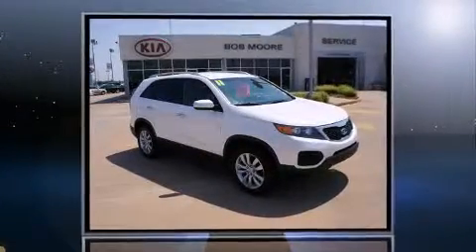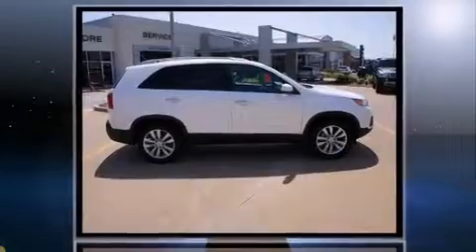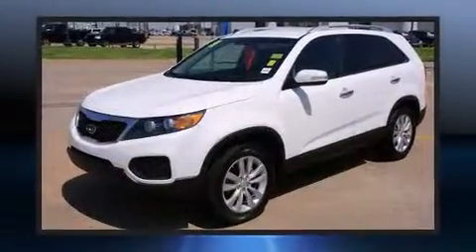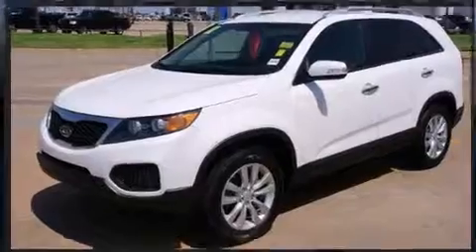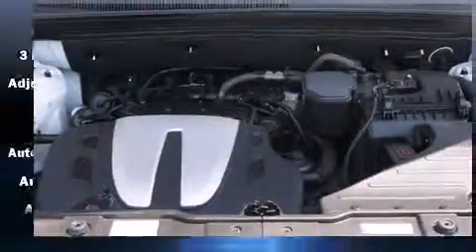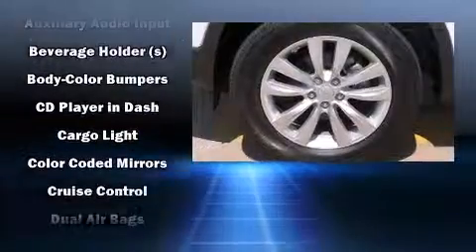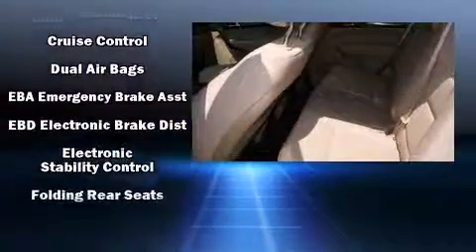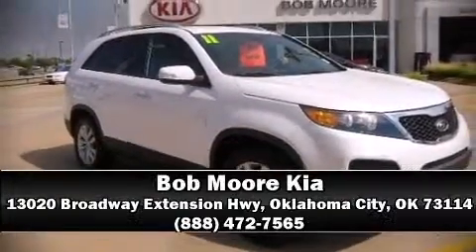2011 Kia Sorento LX in Oklahoma City, OK 73114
Outstanding design defines the 2011 Kia Sorento. With fewer than 25,000 miles on the odometer, this 4 door sport utility vehicle prioritizes comfort, safety and convenience. Under the hood you'll find a 6 cylinder engine with more than 270 horsepower, providing a smooth and predictable driving experience. It distinguishes itself from the competition with features such as: delay-off headlights, front bucket seats, front and rear air conditioning, telescoping steering wheel, heated door mirrors, remote keyless entry, and more. Premium sound drives 6 speakers, providing you and your passengers a sensational audio experience. Passenger security is always assured thanks to various safety features, such as: dual front impact airbags with occupant sensing airbag, front SIDE impact airbags, traction control, anti-whiplash front head restraints, a panic alarm, and 4 wheel disc brakes with ABS. Various mechanical systems are monitored by electronic stability control, keeping you on your intended path. A Carfax history report indicates just one previous owner. Our sales reps are extremely helpful & knowledgeable. We'd be happy to answer any questions that you may have. Come on in and take a test drive!